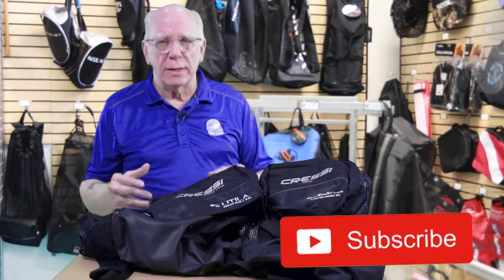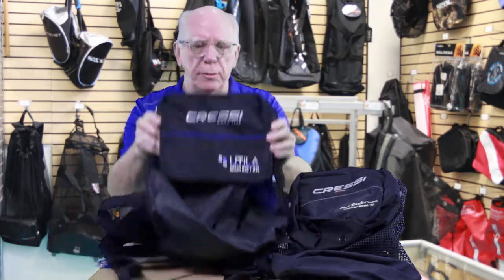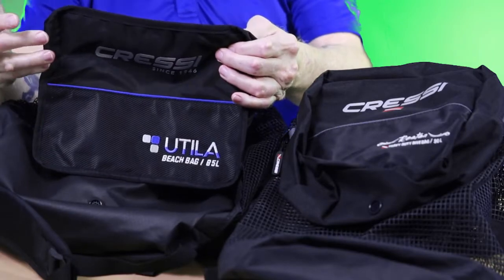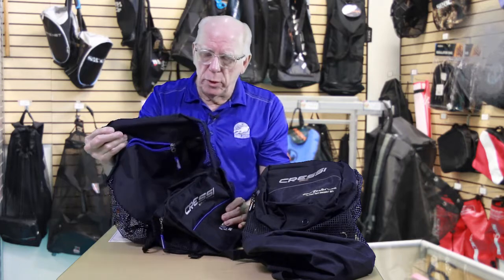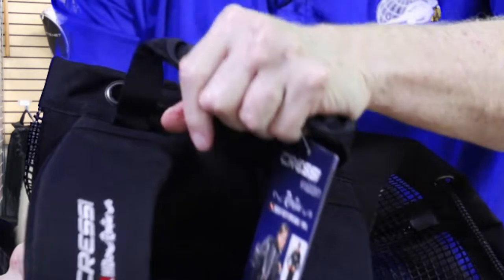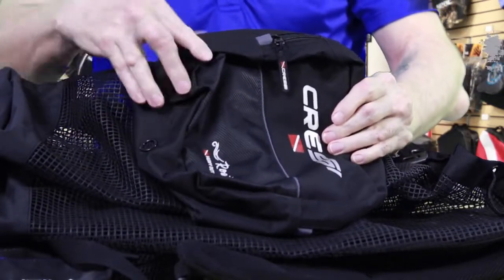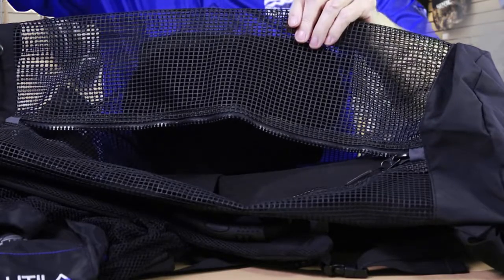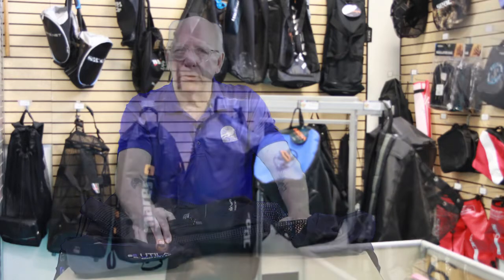Cressi Utila Roatan Back Pack Bags** Excellent Dive Bags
The Cressi Utlia and Roatan Backpack bags are feature rich and ready for your dive gear.  These new 3 cubic foot bags are mesh dive bags.

The Utila is the lighter of the two with drawstring top, zippered bag for personal items and excellent shoulder straps.

The Roatan is the big brother and so very strong heavier mesh